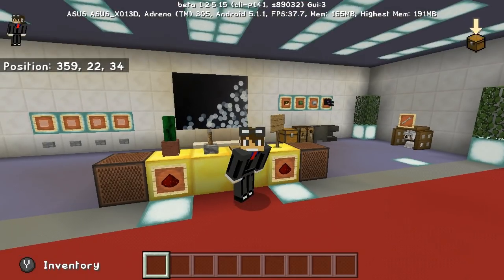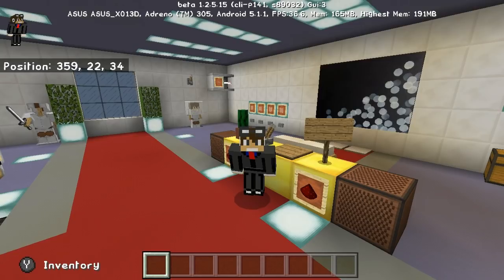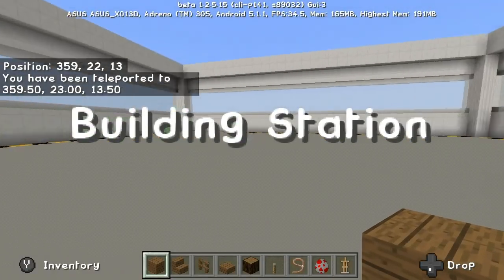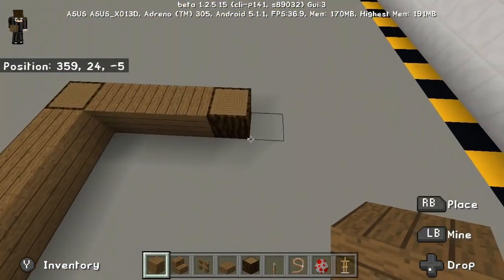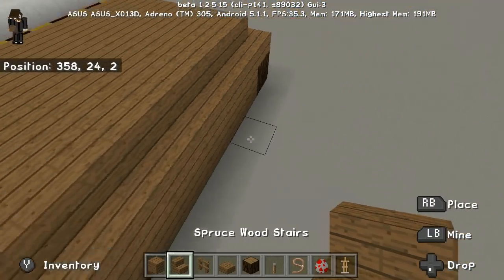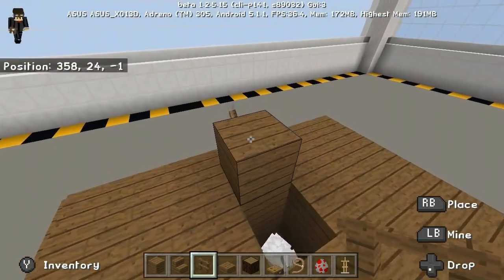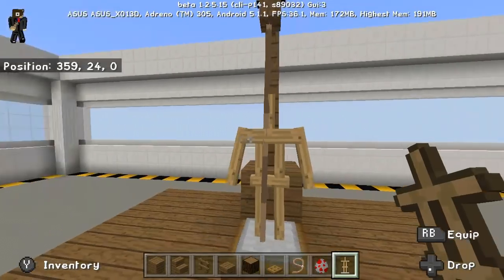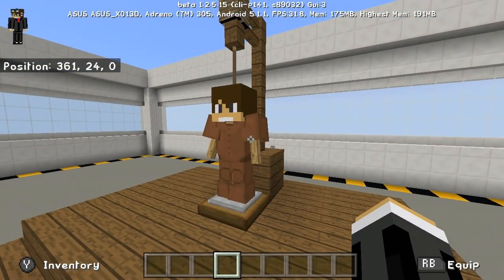MCPE Tutorials: Working Gallows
Hi Guys Welcome to my channel and Its Me Derpy Jhomes..some of you love me and some of you hate me but i swear you all guys love me kidding..so yeah Enjoy!

Find Me:

Mobcrush: DerpyJhomes
Xbox(GamerTag): DerpyJhomes
Intro Maker: